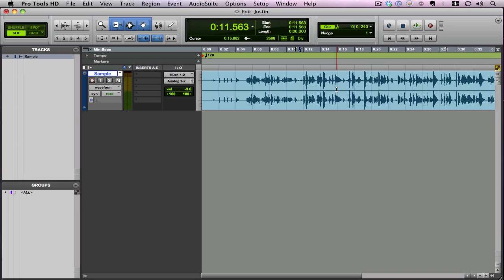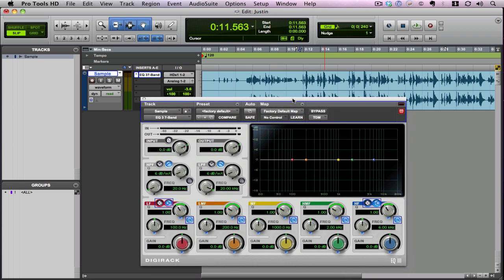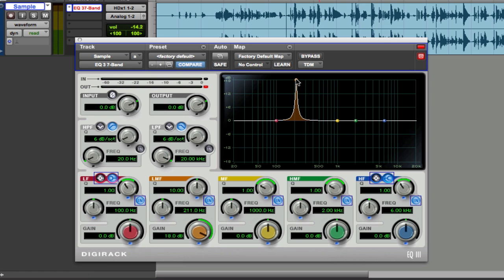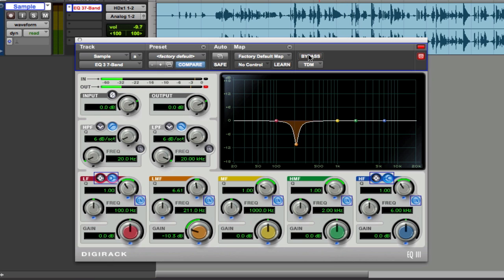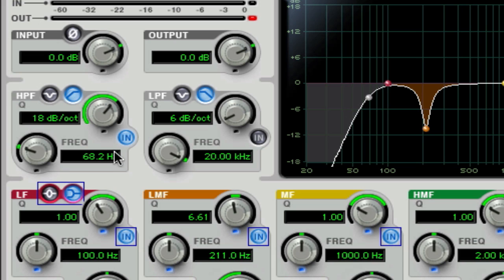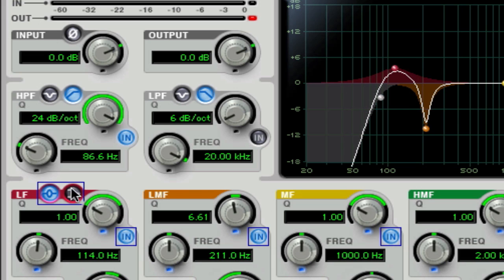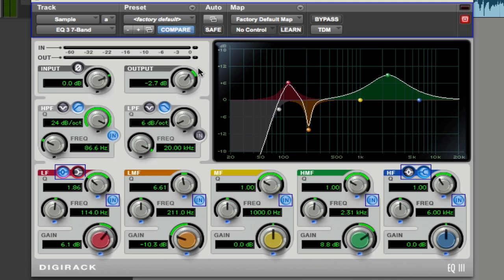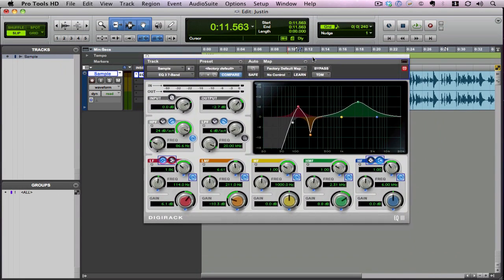MixCoach - What to do when the microphone sounds too boomy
✅ Grab my free guide "7 Building Blocks Of Pro-Level Mixers"

The Waves SSL E-Channel has been my go-to for 15 years now. I use it on nearly every channel on every mix. This video will show you exactly how I use it on Kick, Snare and Vocals... also Electric, Acoustic guitars... I'm telling you, this preset will work on anything you want to make sound punchy and urgent! This tutorial will show you exactly how to find an annoying frequency and eliminate it.